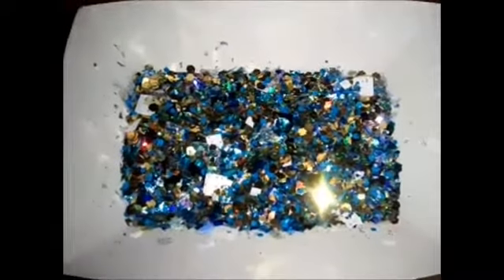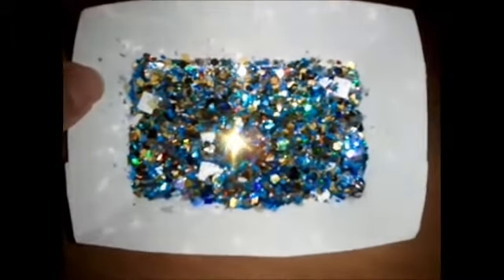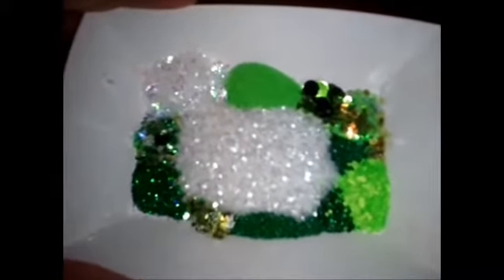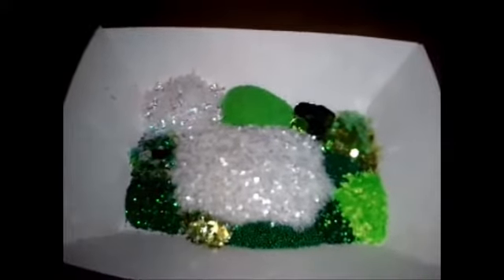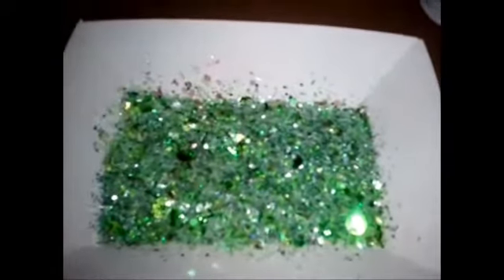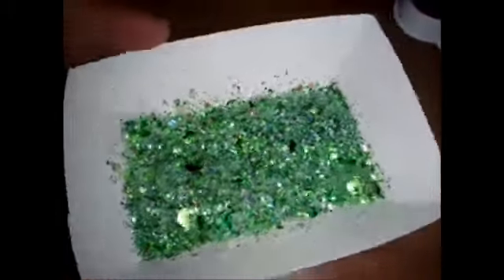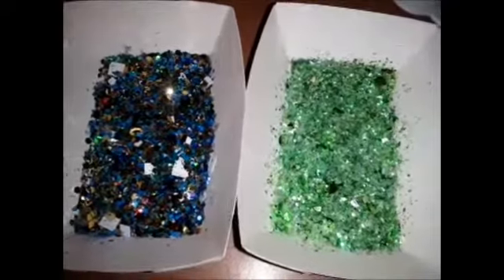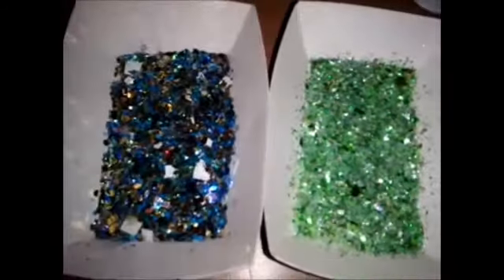Glitter Mix for - Clare812's Jungle Birthday Swap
I hope you like my mixes!! Time to celebrate your birthday!!